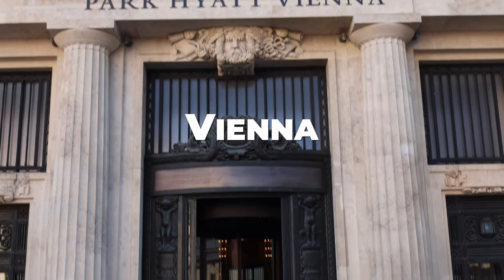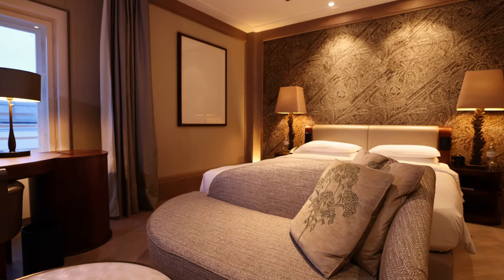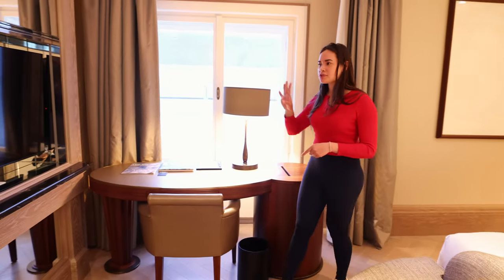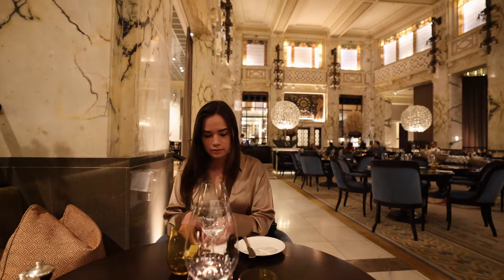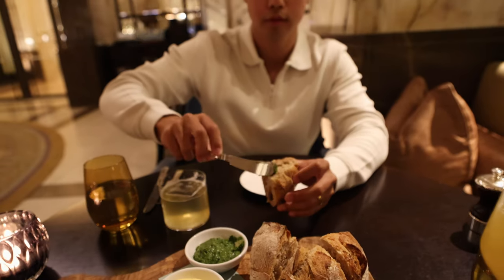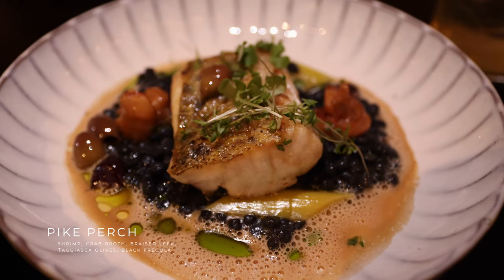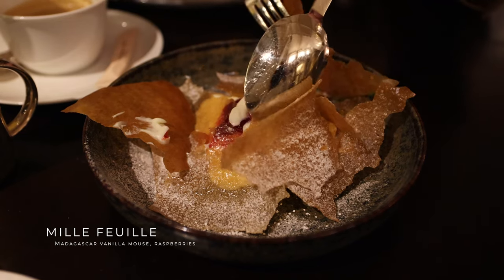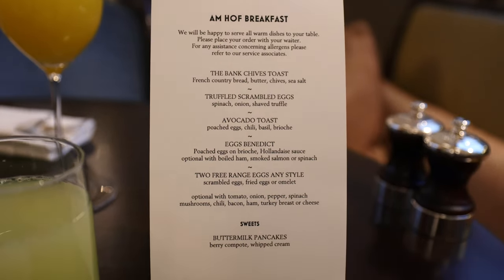Luxury Escape: Park Hyatt Vienna Hotel Tour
Step back in time and experience luxury in Vienna with a full tour of the Park Hyatt Vienna hotel. A historic gem in a stunning 19th-century building. Discover luxurious rooms, a world-class spa, & dining at The Bank. From a full room tour of the Park Hyatt Vienna to an amazing restaurant in Vienna. Perfect for luxury travelers & Vienna vacation planning!

Chapters:
0:00 Why Stay Here?
0:49 King Deluxe Room Tour
3:43 Dinner at The Bank
8:18 Buffet Breakfast
9:43 Most Incredible Pool
11:00 Gym
11:34 Final Dinner